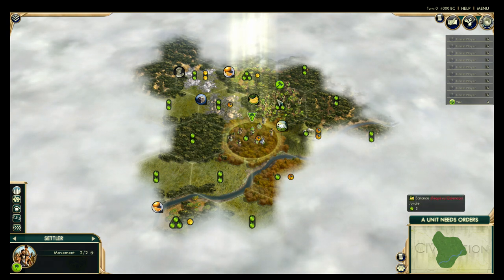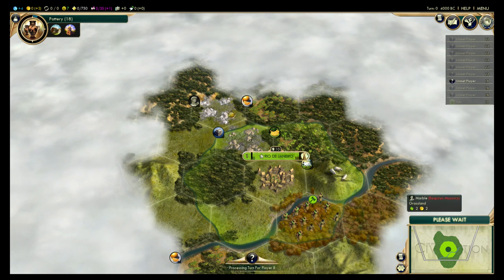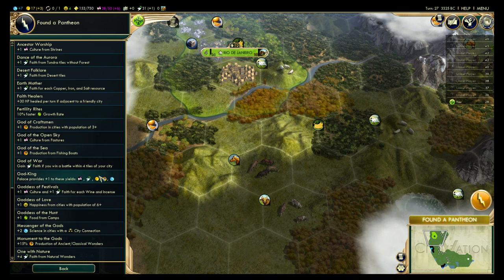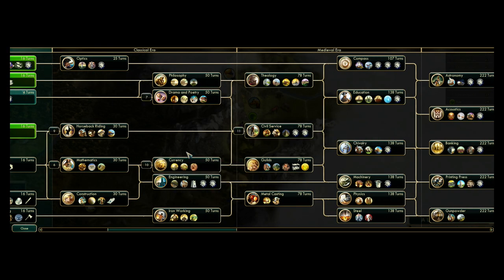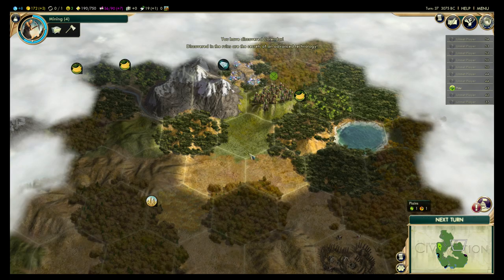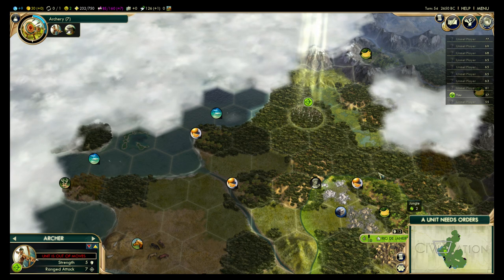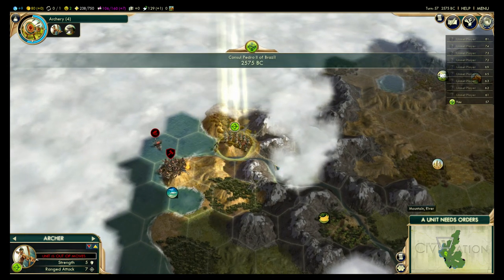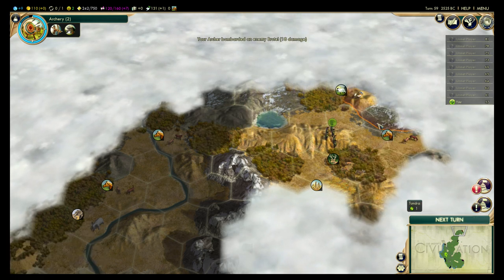Let's Play Civilization 5 Brave New World 5:9 (reboot) - Pedro II of Brazil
My fifth let's play Civilization V Brave New World as Pedro II of Brazil.  Playing Difficulty 6 on a Large Pangea map at epic game speed.